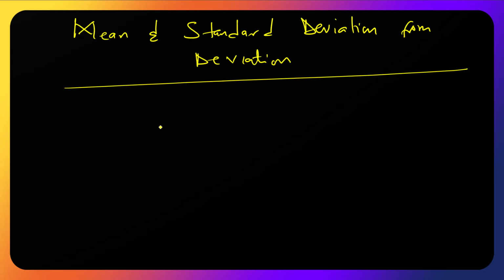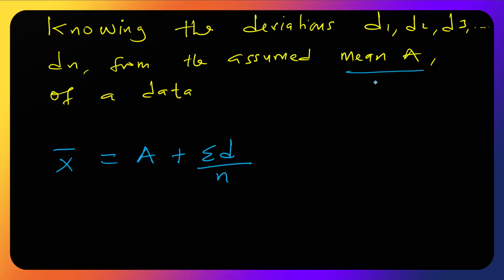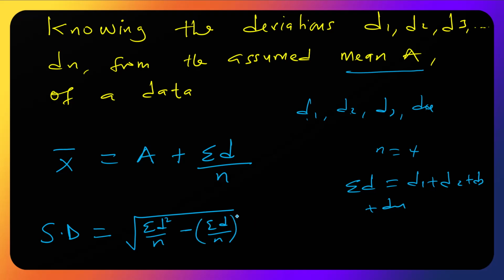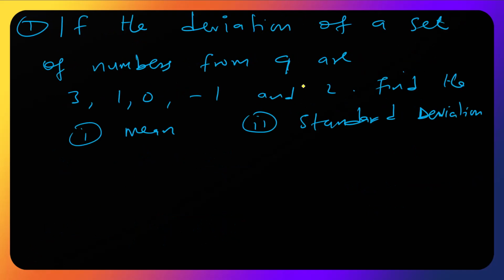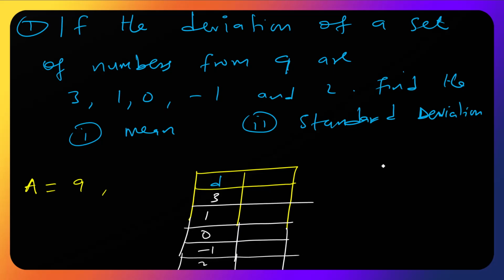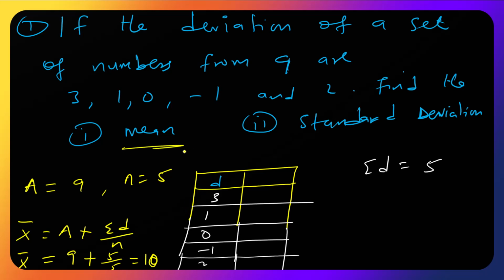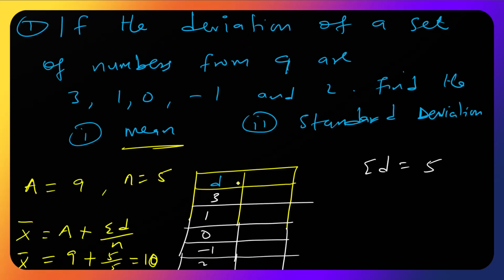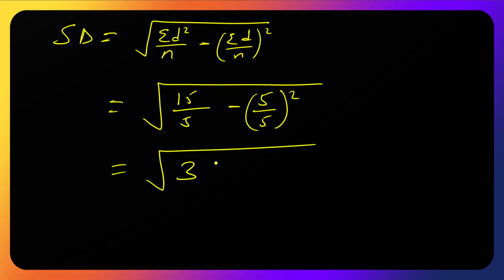Finding Standard Deviation and Mean From Giving Deviations